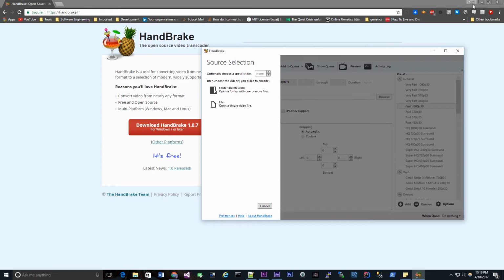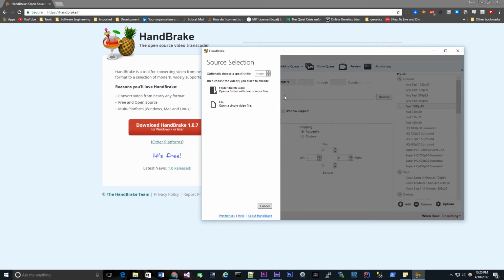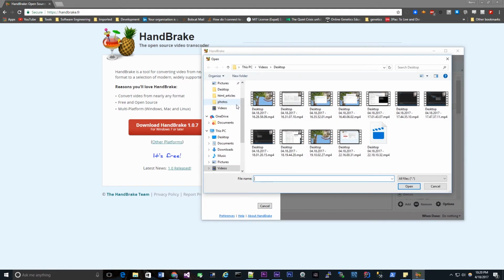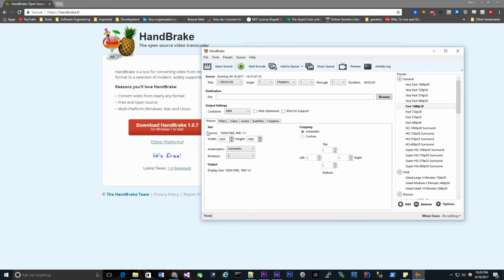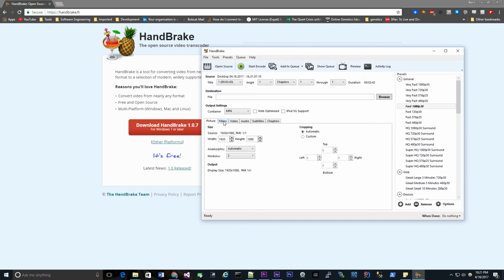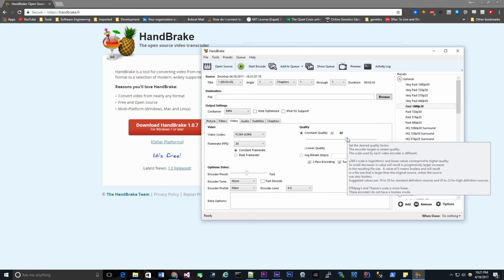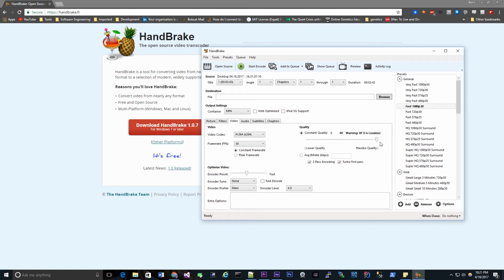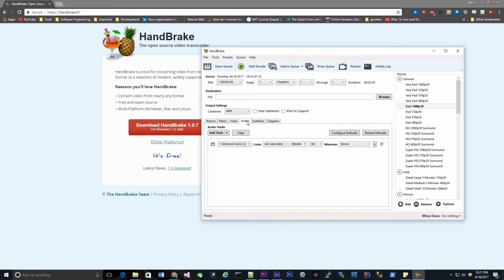Fix Audio Desync in Premiere Pro or Sony Vegas with Handbrake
Audio desync occurs in Premiere Pro or Sony Vegas due to variable framerate nature of the video. Converting it to constant framerate in a lossless format with Handbrake is one way to fix desynchronized audio.

FEATURED TRACKS:
Cielo by Huma-Huma